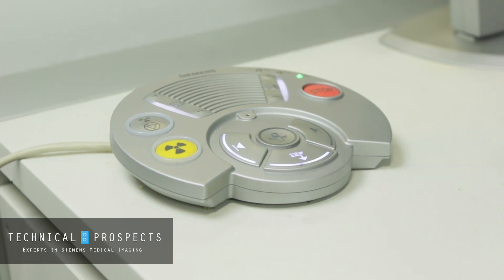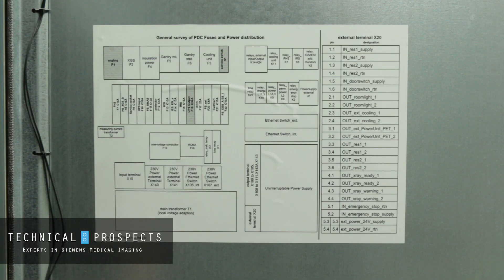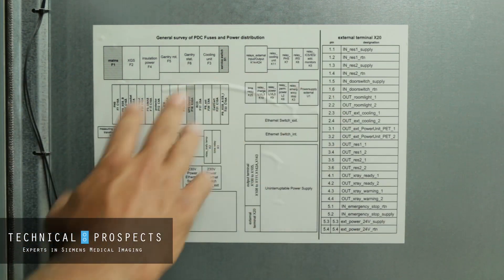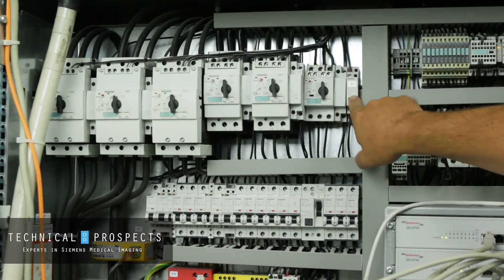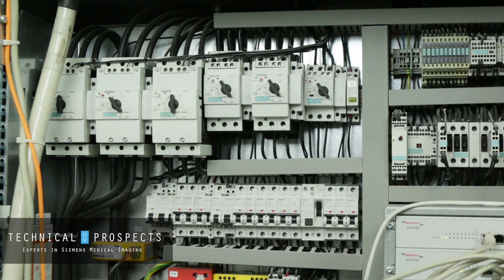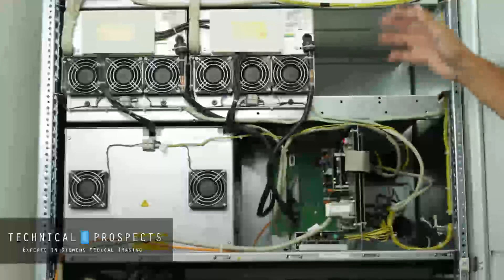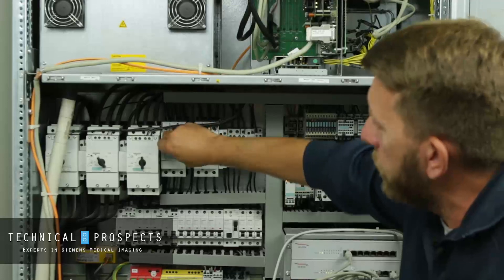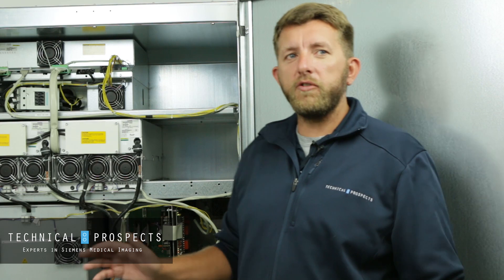Tech Tip | Shutting Power Off to Gantry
In this tip Kevin covers the safe way to service your Siemens Definition gantry by properly shutting off the power before beginning any service work.